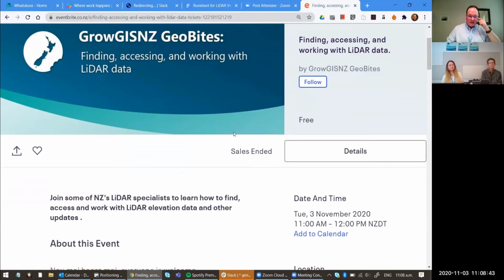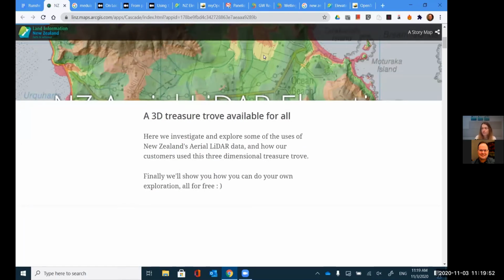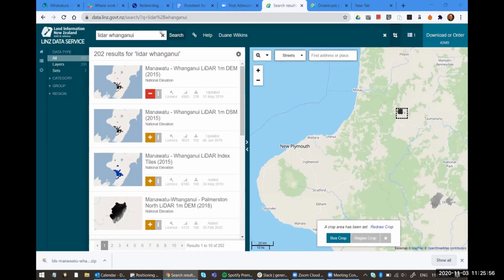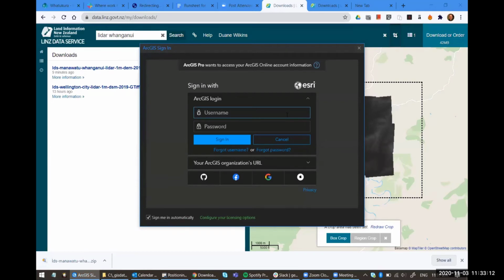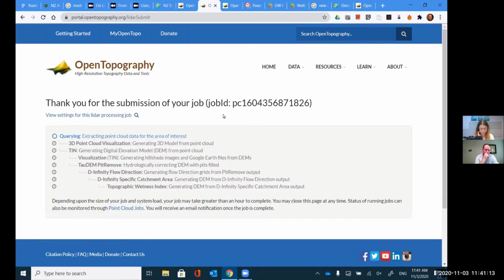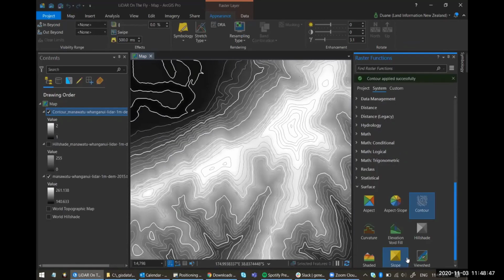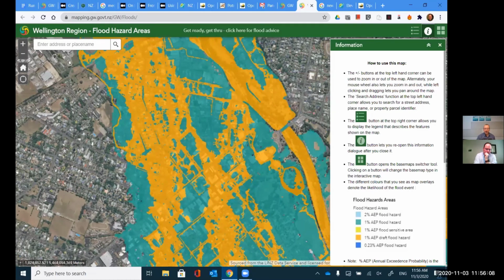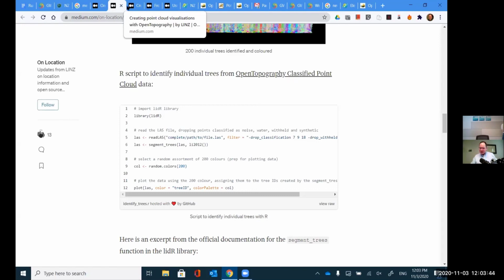Finding, accessing, and working with LiDAR data.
Join some of NZ's LiDAR specialists to learn how to find, access and work with LiDAR elevation data and other updates.

We’ll cover:
● What LiDAR data is available for New Zealand
● Using DEMs vs DSMs, LAS vs LAZ
● Download and process elevation data and derived hill-shades and contours.
● How to use OpenTopography.org
● Hear from local experienced practitioners on real world applications
● Tools - R Scripts, ArcGIS Toolbox, GDAL, PDAL, LAS Tools